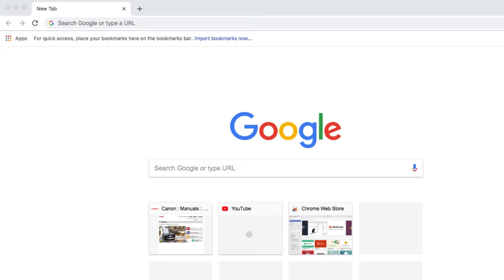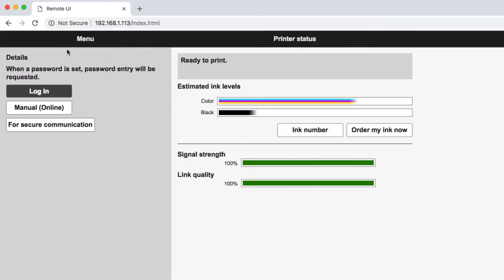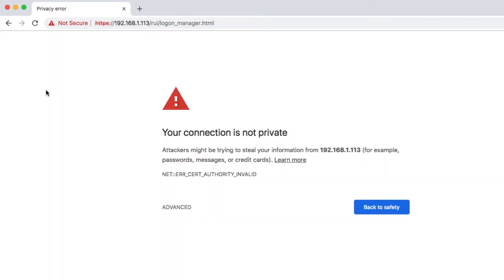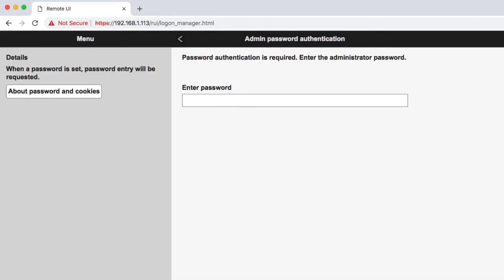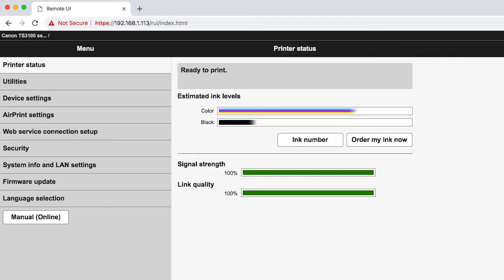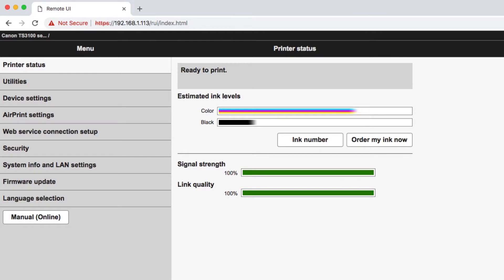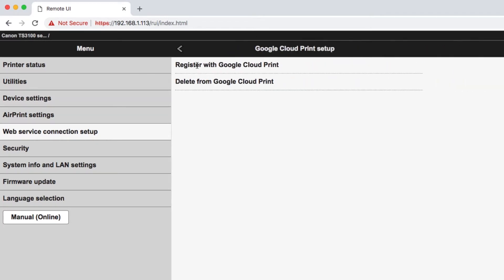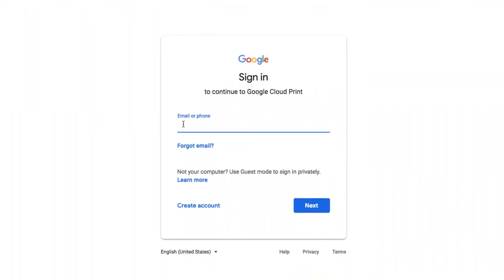Canon PIXMA and Google Cloud Print - Setup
How-To tutorial for setting up your PIXMA printer with Google Cloud Print.